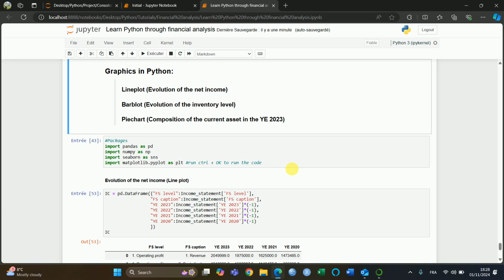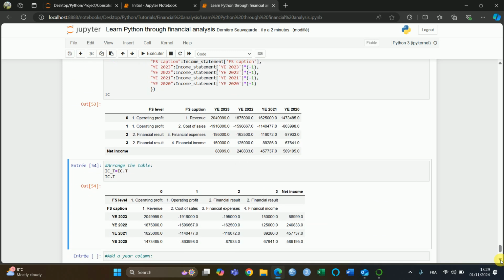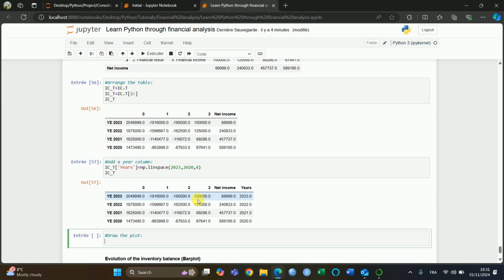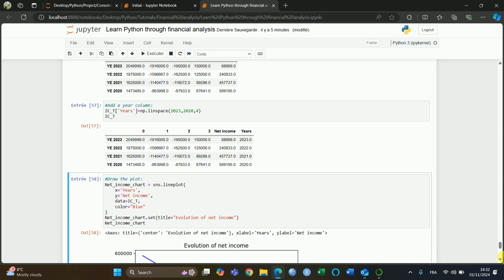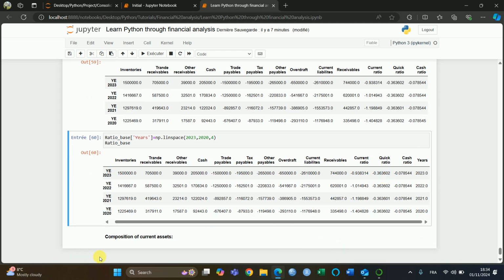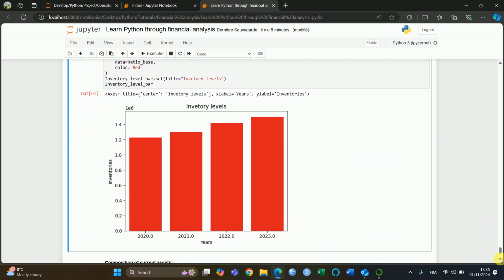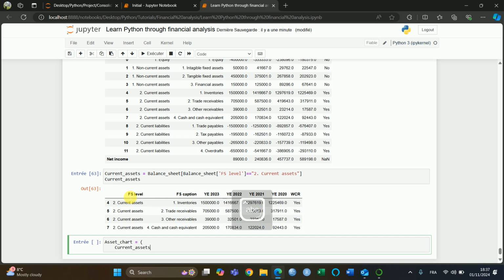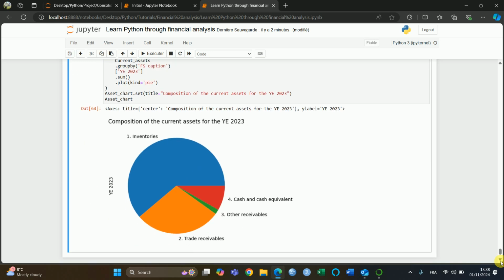Learn Python from scratch part 5 Graphics and plots with matplotlib and seaborn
Visualize the evolution of the net income with Lineplot
Check the inventory balances with a Barplot
Represent the composition of the current assets with a PieChart